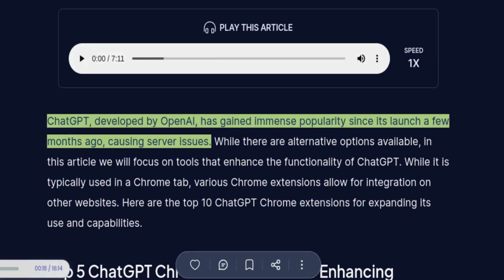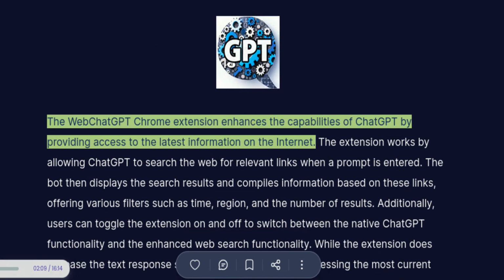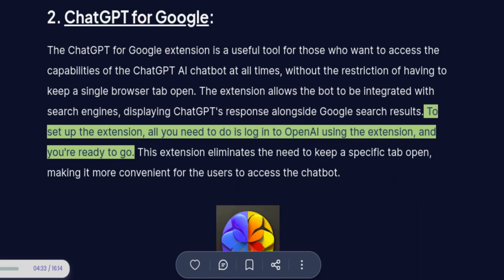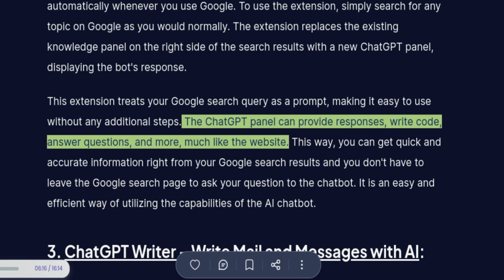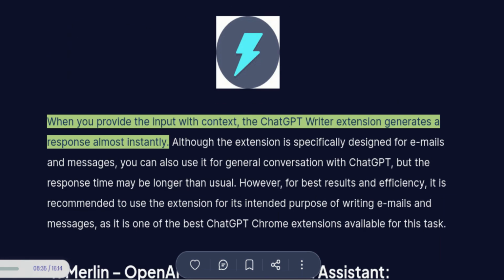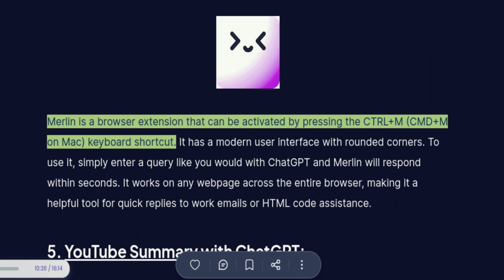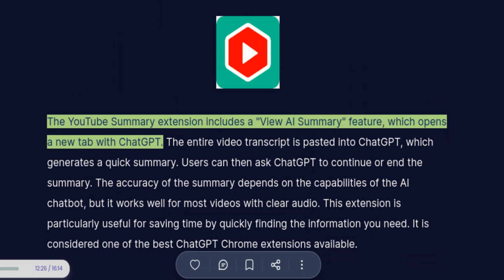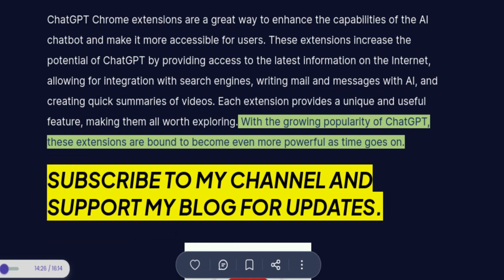Best 5 Google Chrome Extensions for Boost Chat gpt Potential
The video is about the Best 5 Google Chrome Extension for Boosting Chatgpt Potential. Are you looking for ways to enhance your writing and content creation experience on Google Chrome? Look no further! In this video, we will be discussing the best ChatGPT chrome extensions available on the market. From ChatGPT add-ons to language model enhancements, we have got you covered.

Learn about the top ChatGPT chrome extensions, including tips and tricks on how to optimize your use of the ChatGPT language model. We will also be reviewing some of the best ChatGPT chrome extensions and explaining how they can improve your writing and content creation process.

Don't miss out on this comprehensive guide to ChatGPT chrome extensions, including the best chrome extension for ChatGPT and how to use them to enhance your writing and content creation experience. Watch now!